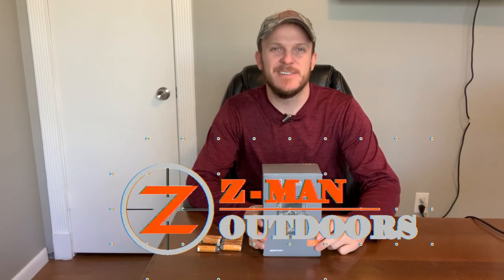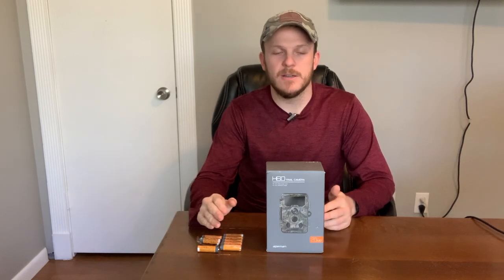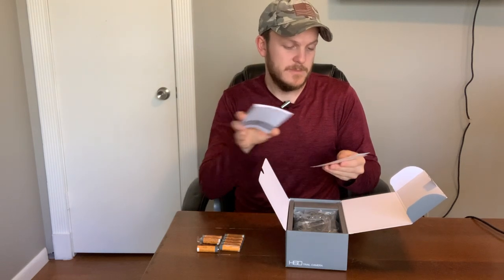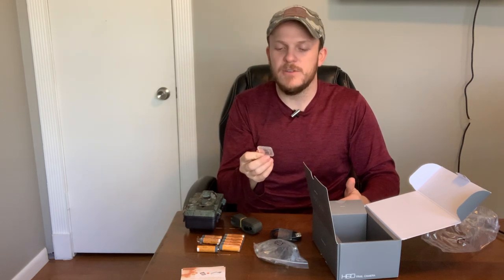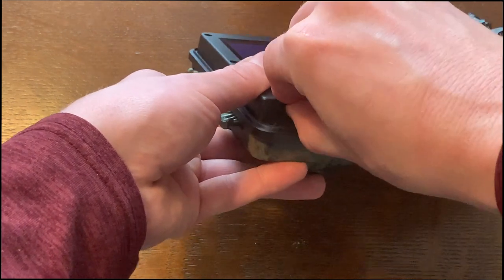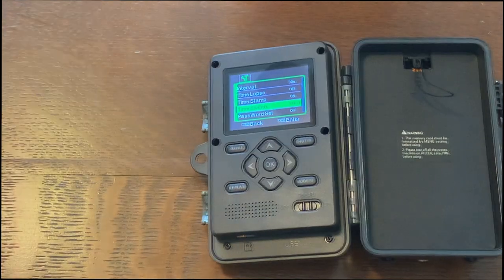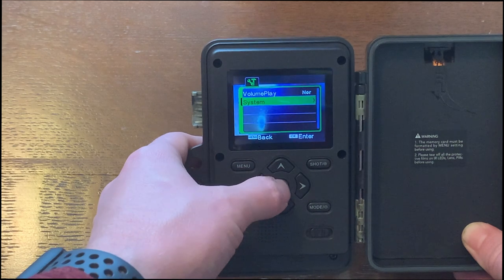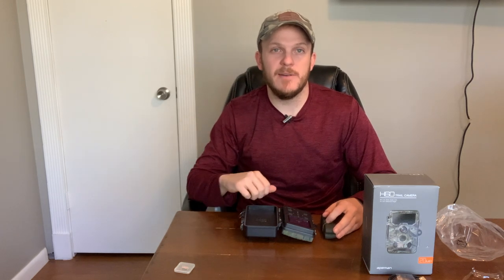Apeman H60 Trail Camera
Interested in another budget friendly option for a trail camera? Check out this video on the Apeman H60.

Apeman Camera

My 2021 Equipment:
2021 Rest
2020 Rest